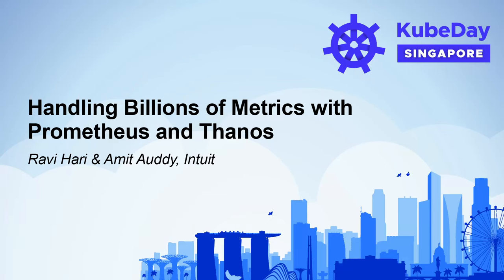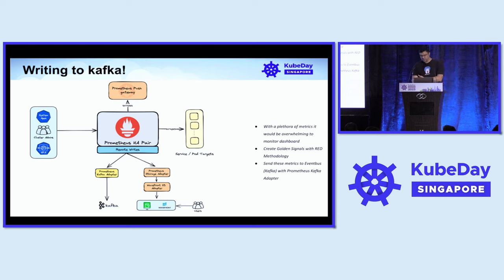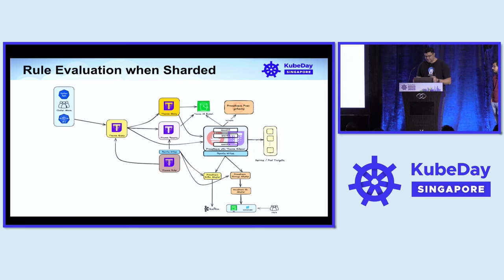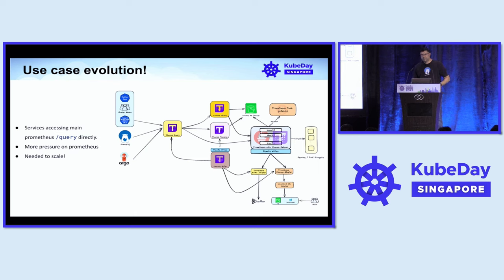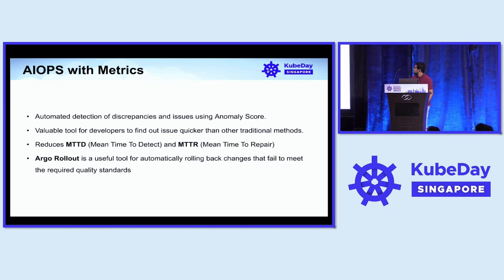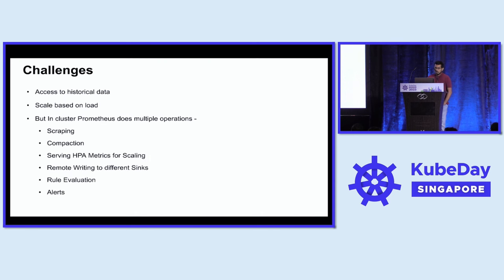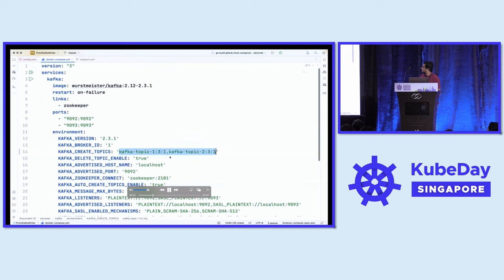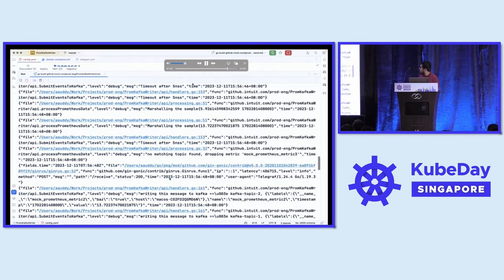Handling Billions of Metrics with Prometheus and Thanos - Ravi Hari & Amit Auddy, Intuit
At Intuit we have ~320 Kubernetes clusters running with ~5000 services and ~40 addons in a cluster which generate ~2 billion active time series metrics. In this talk we are going to walkthrough how we leveraged the Prometheus and Thanos to solve the challenges we faced with these metrics at scale. We also present a demo and discuss the design strategies used to solve various use cases with metrics: 1. Live metrics at scale with Argocd Metrics extension. 2. How we have leveraged Object store to serve metrics for AIOPS. 3. How do we produce metrics into Kafka eventbus to generate golden signals with Prometheus Kafka adapter. 4. How argo-rollouts consumes prometheus metrics for Blue-Green / Canary deployments etc.,